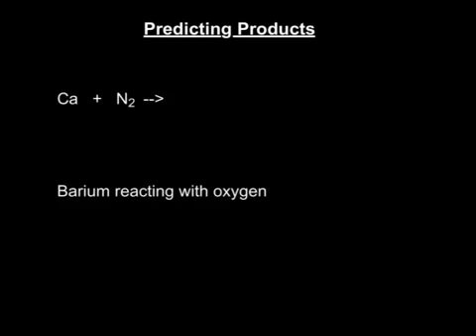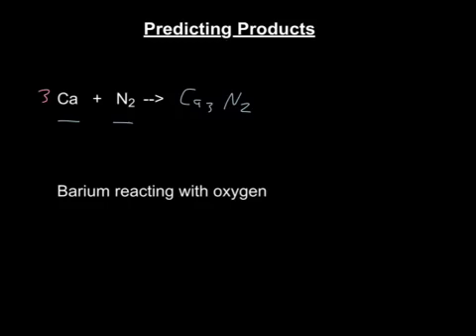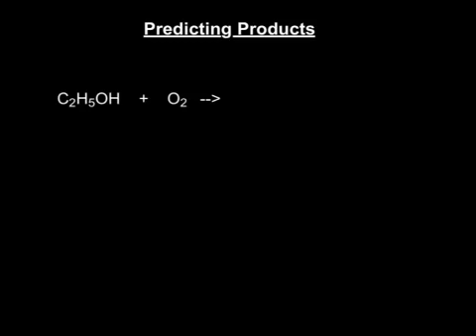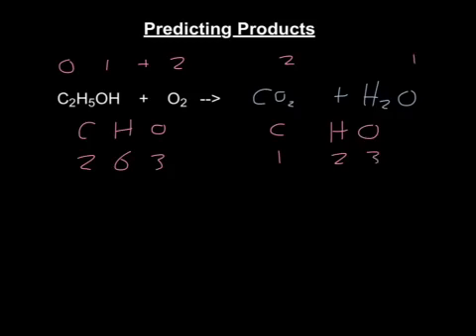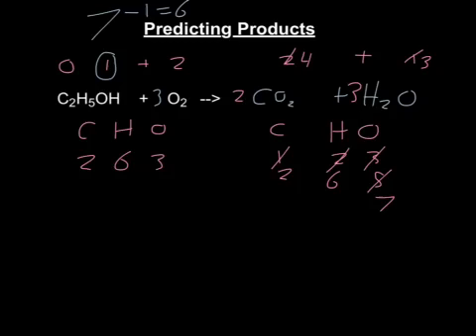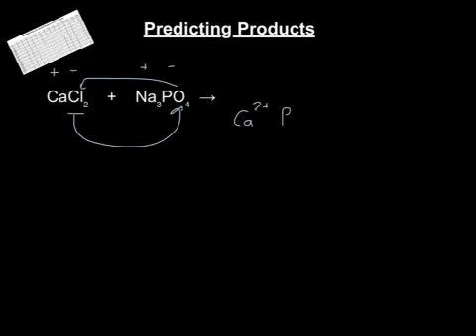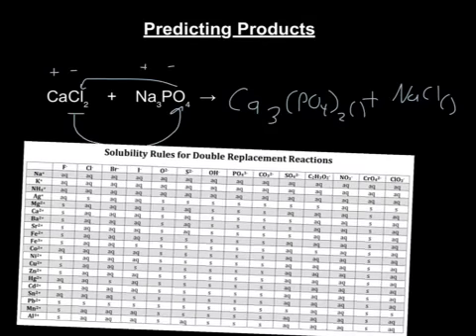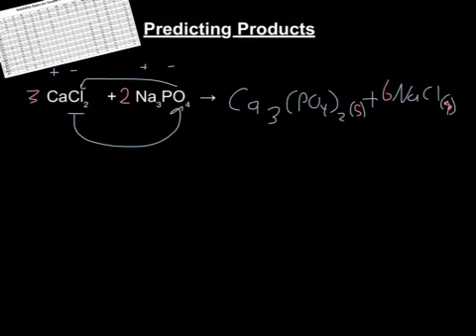Predicting reaction products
A simple tutorial on predicting synthesis, hydrocarbon combustion, and double replacement reactions.